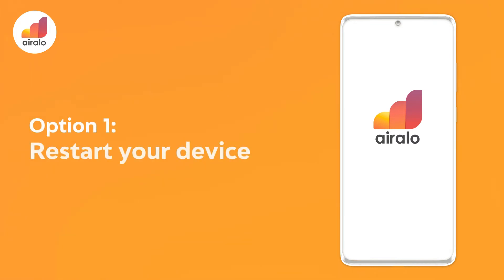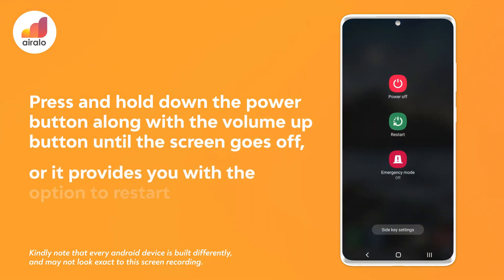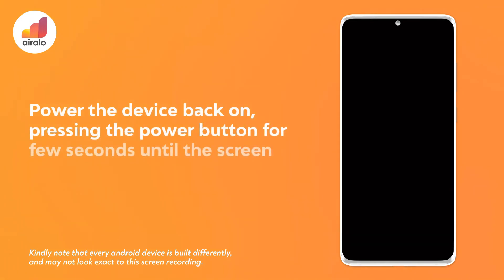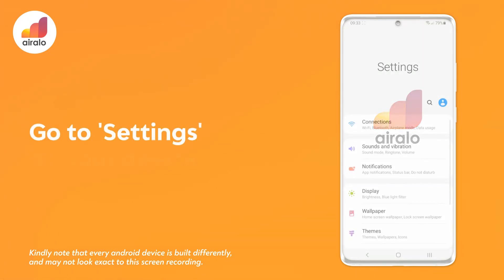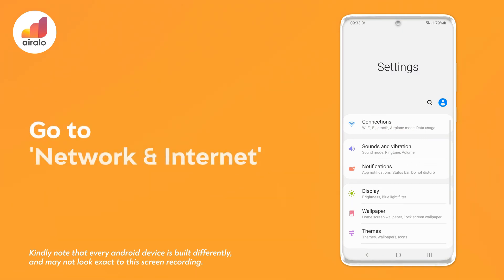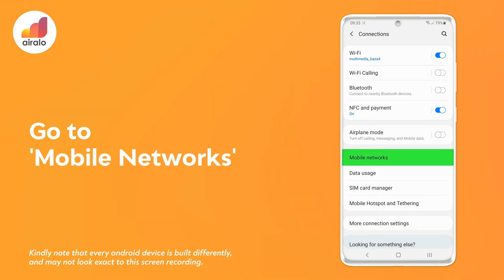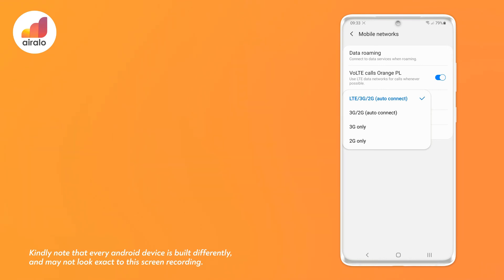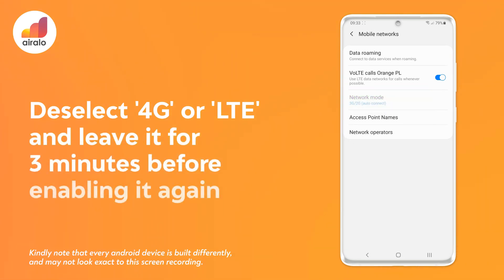Airalo Tutorial: I am experiencing slow network speed on my Android device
I am experiencing slow network speeds on my Android device

Kindly note that your network speed is dependent on coverage, congestion, or prioritization of the local carrier.

Before we proceed on with this tutorial,
please ensure that you have changed your eSIM's APN Settings (if required)

If you are unsure, or have yet to set up your eSIM's APN settings, kindly refer to this video

*"RH" is an example

You can find out if you need to set your APN manually, or if it is set automatically by scrolling to the bottom of your Direct/QR Code/Manual eSIM Installation Steps screen.
If there is no available APN, it means that the eSIM's APN is automatically configured.

If you are certain that your eSIM's APN settings have been changed to what is required, and are still facing slow network speeds

Please attempt either one of the following options:

1. Restart your device
2. Turn off your 4G/LTE for 3 minutes before enabling it

Kindly note that every android device is built differently, and may not look exact to this screen recording.

1. Press and hold down the power button along with the volume up button until the screen goes off, or it provides you with the option to restart.
2. Power the device back on by pressing the power button for a few seconds until the screen comes back on.

If your network speeds continue to be slow, please try Option 2:

Option 2:
Turn off your 4G/LTE for 3 minutes

1. Go to 'Settings' on your device

2. Go to 'Network & Internet'

3. Go to 'Mobile Networks'

4. Select 'Network Mode'

5. Go to 'Voice & Data'

6. Deselect '4G' or 'LTE' and leave it for 3 minutes before enabling it again

If this still does not work, please try setting your device to 3G only

for all your eSIM needs!